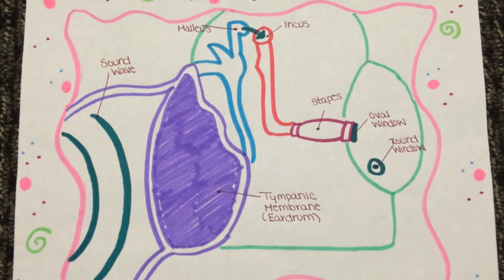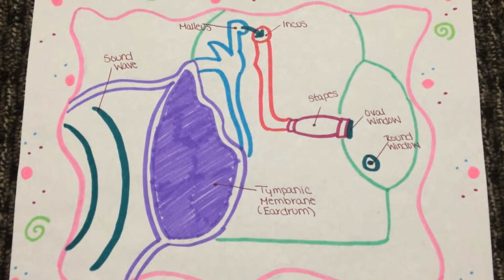Transduction of the ear